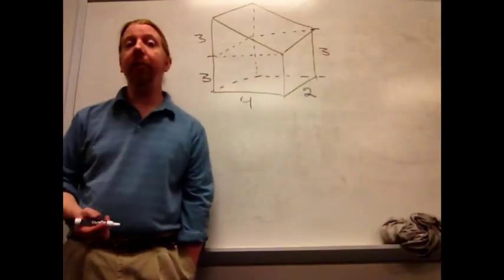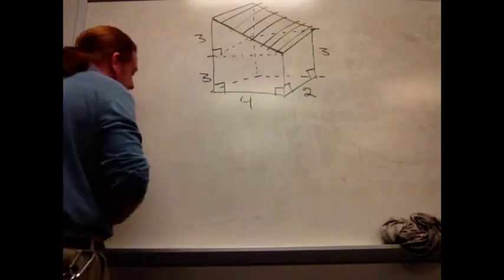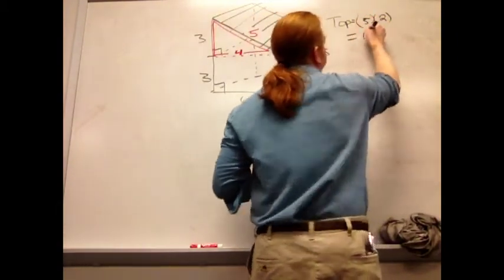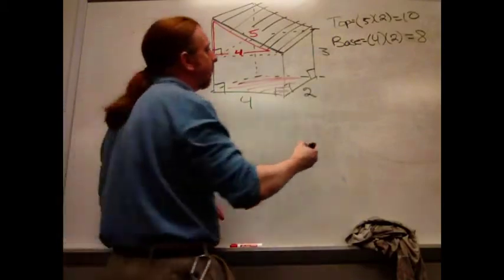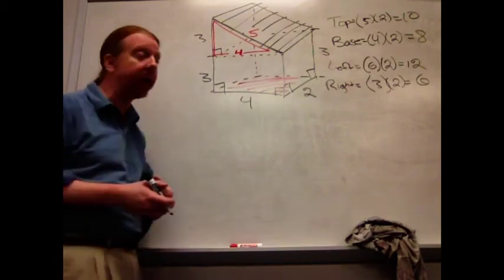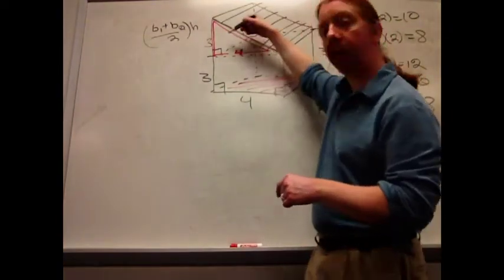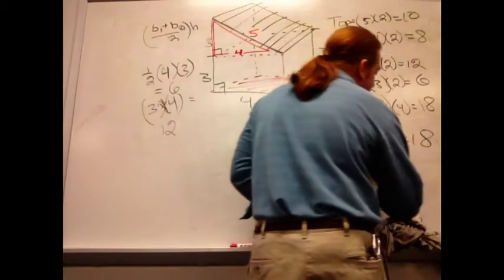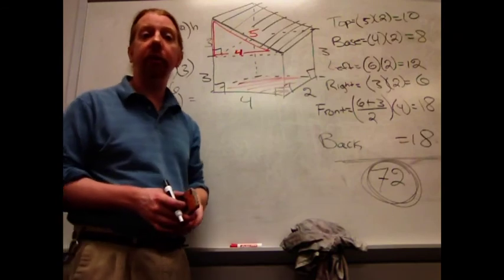Geo 10-4 SA composite figure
Finding the surface area of a composite figure that includes a trapezoid as well as rectangles.